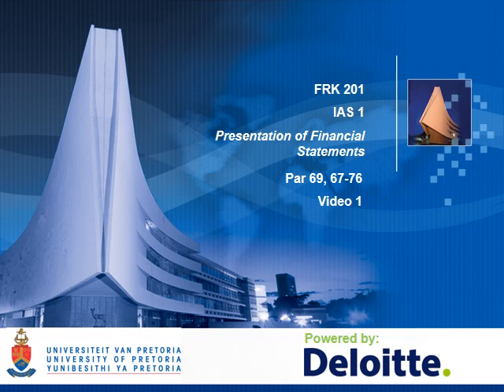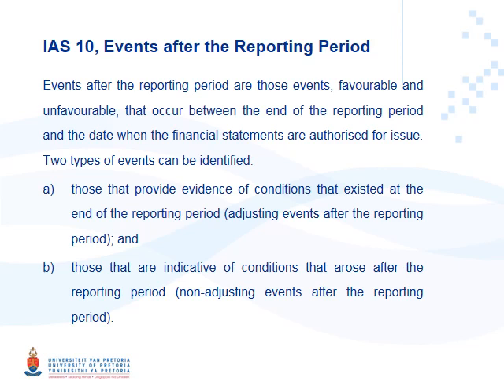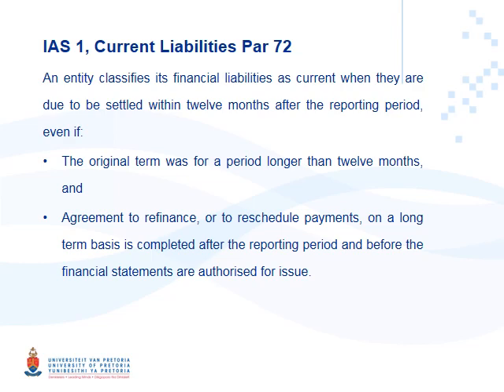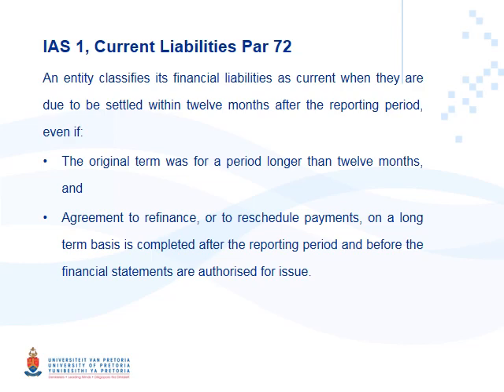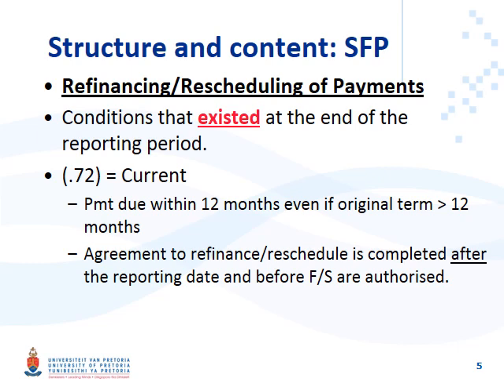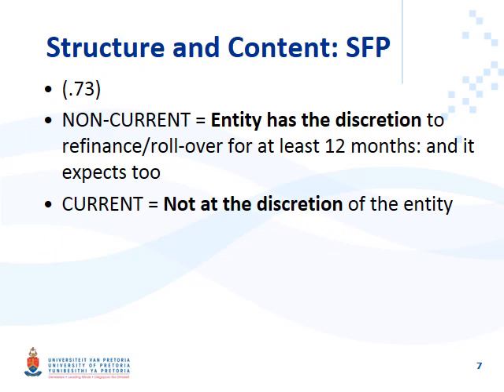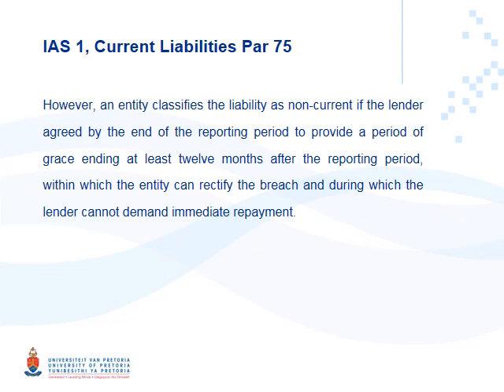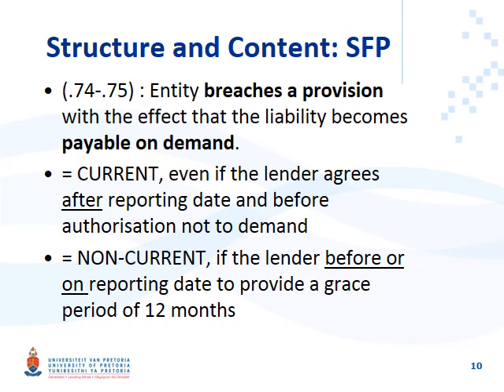IAS 1 Video 8 Eng